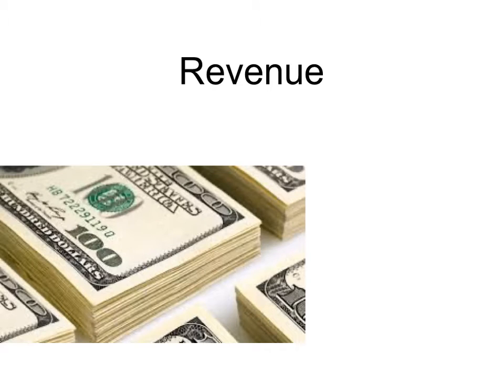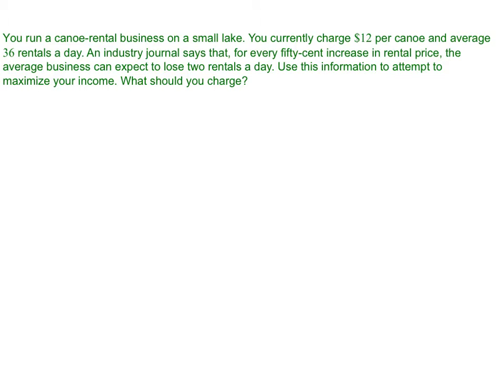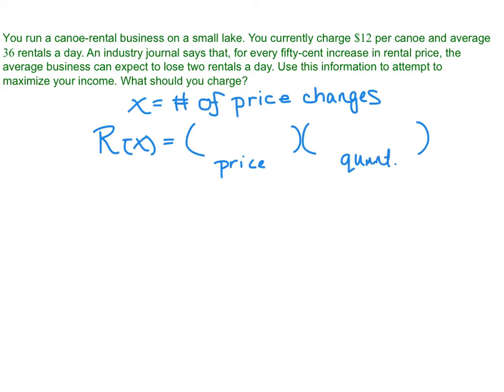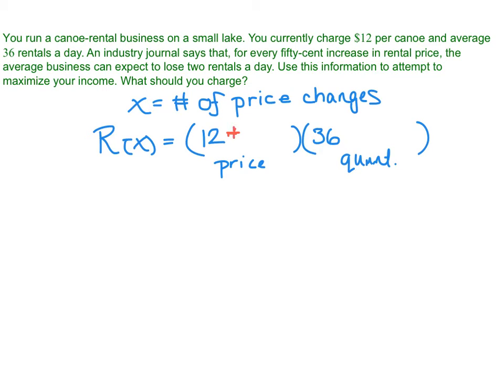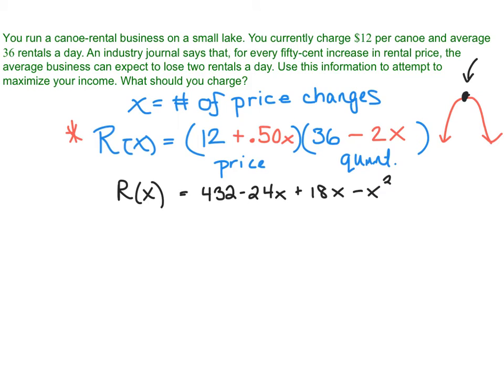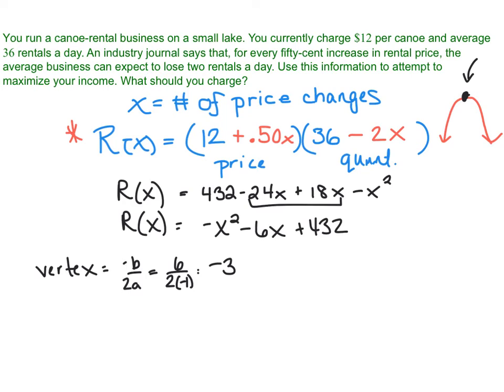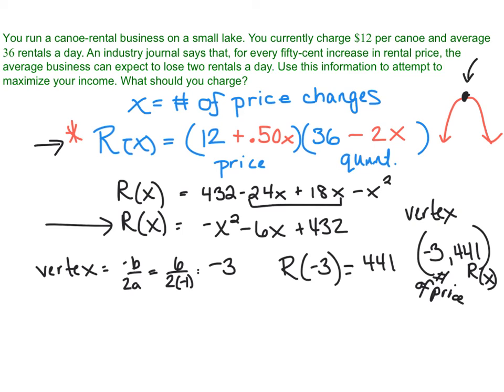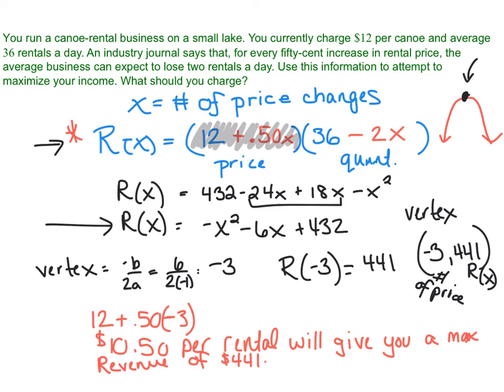Revenue Function - Quadratics